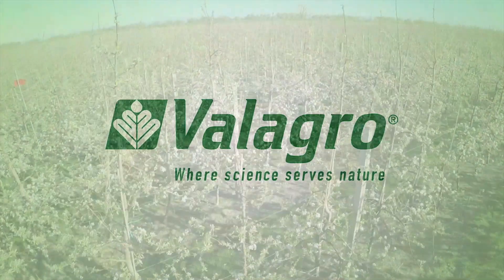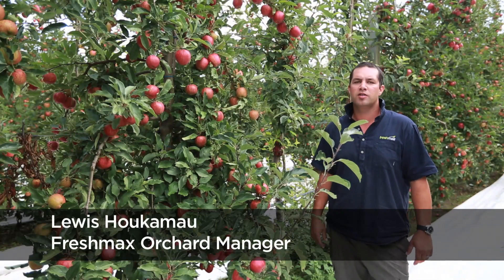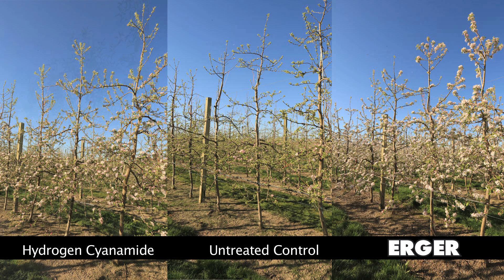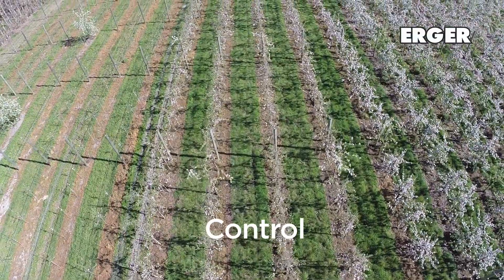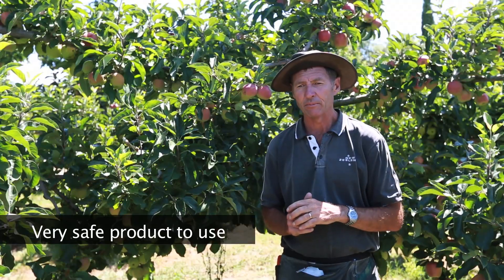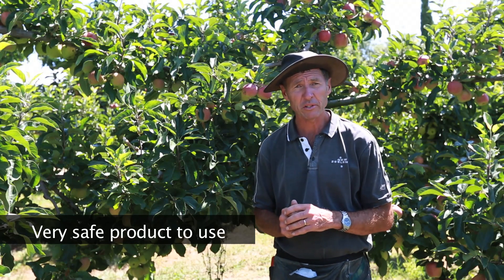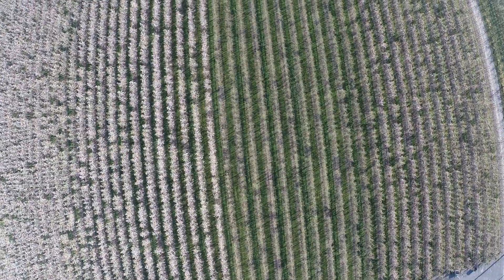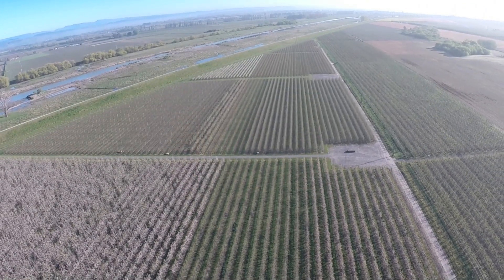Valagro ERGER – see the latest trial results in New Zealand apple crops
View latest apple crop trial results and grower experience with ERGER in New Zealand apples, including interviews and orchard footage.

ERGER assists nitrogen-driven plant growth that begins even before budbreak, leading to condensed flowering, earlier apple harvest, improved thinning and harvest management and early access to markets.

ERGER is a very soft product with low risk to growers, applicators, the public and environment.

Following many years of successful use, field trials continue to be undertaken to enhance our understanding of ERGER in New Zealand apples.

Advances in product formulation and increasing number of trials have resulted in consistently effective use patterns and rapid growth of product usage among apple growers.

To ensure optimum results with ERGER, application method and timing is critical for success. Please read the label and ensure you discuss with your crop advisor or Valagro before applying.